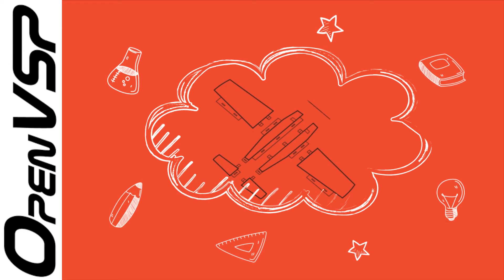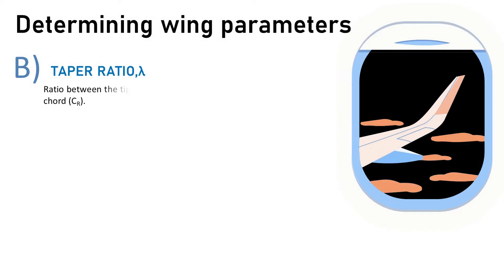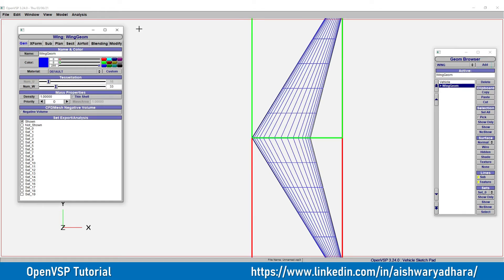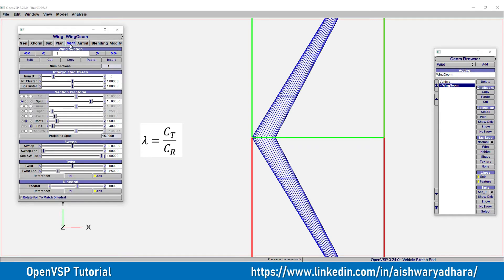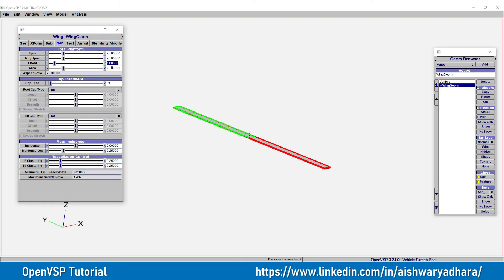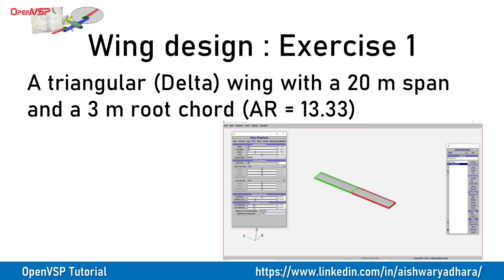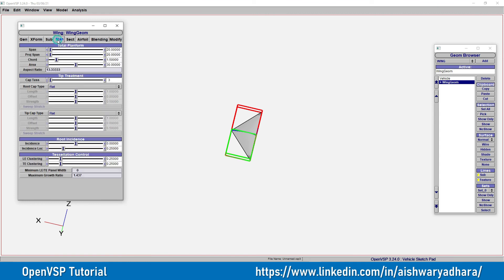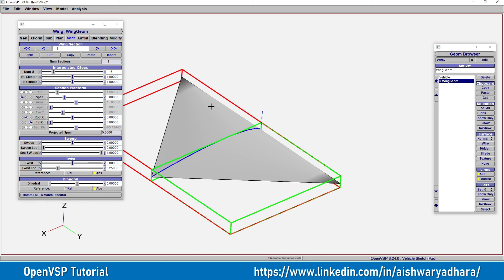Rectangular & Delta Wing using OpenVSP || Part V: OpenVSP Tutorial || Space Inox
This lecture is dedicated to aerospace and aeronautical enthusiast. Aircraft design

If You Have Facing Any Problem Regarding downloading, Write in the Comment Box,  I'll Solve Your Problem Very Soon

Thank you for giving your Valuable Time

⚫Certification Course⚫
Use this link to get a certificate

●▬▬▬▬▬ஜ۩۞۩ஜ▬▬▬▬▬●
▬▬▬▬▬Important Note▬▬▬▬▬

●▬▬▬▬▬ஜ۩۞۩ஜ▬▬▬▬▬●